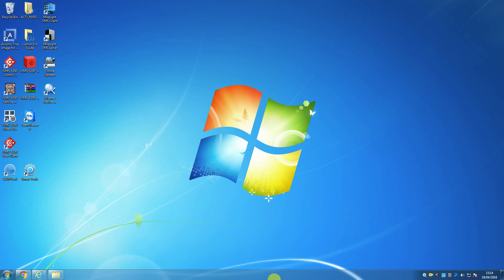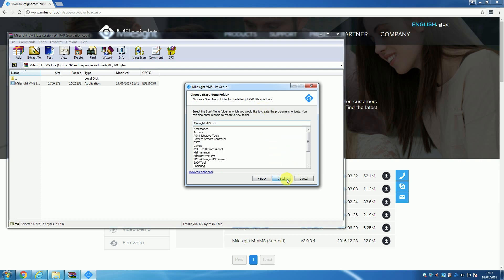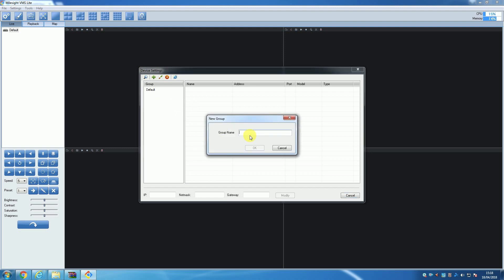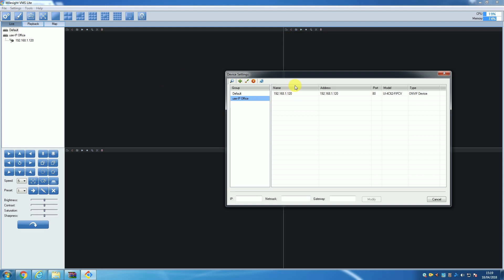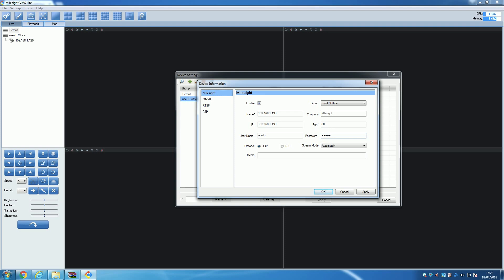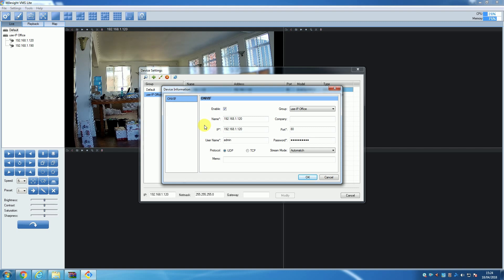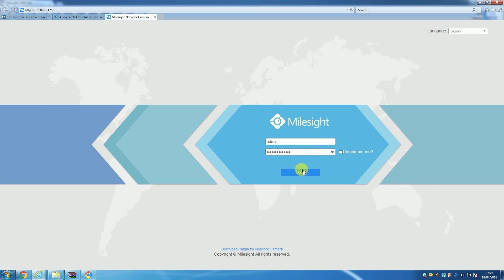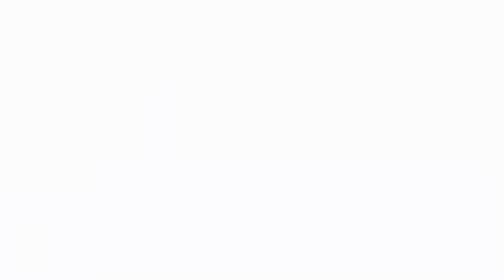How To... Ep.10 - Install & Setup Milesight VMS Lite (Add, Edit & Delete Cameras)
Welcome to another video in our How To... Series, in this weeks video we introduce you to Milesight VMS Lite. This guide will take you through how to download and install the software and then take you through the process of adding a camera to the VMS, editing the details of that camera, and then how to delete any unwanted cameras. This video does NOT cover how to set up recording in VMS Lite as it is quite complicated and we will cover it in a separate video.